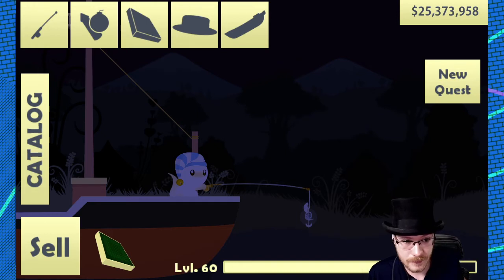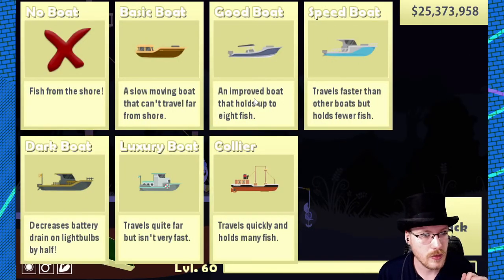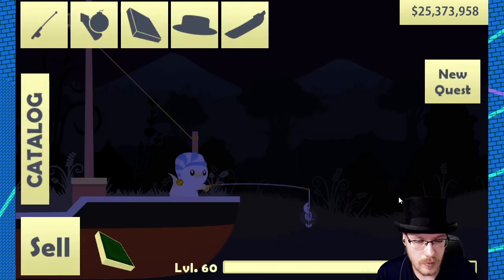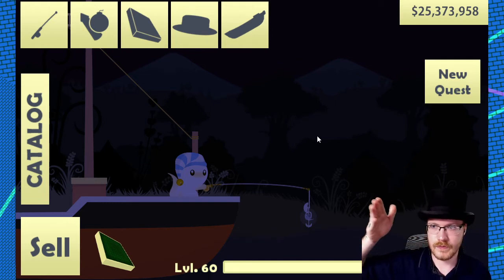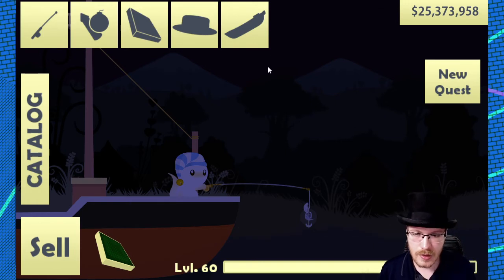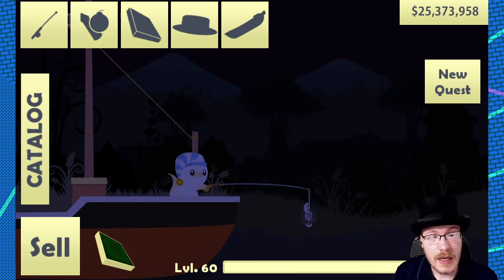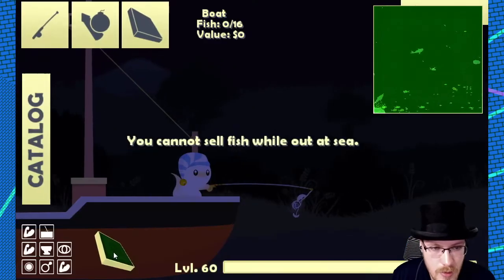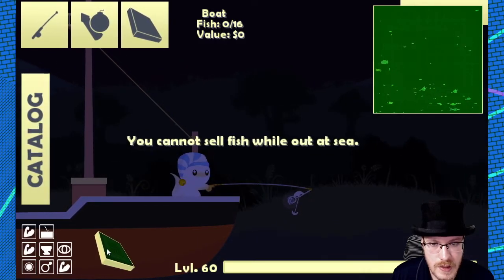How to Catch a Swisher - Cat Goes Fishing: Halloween 2019 Update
The swisher appears to be glitched. It is supposed to be around the rock just past the coral basin. However, it seems to spawn in the coral basin when you load into the game at night, and immediately swims towards where it is meant to be before swimming down into the void.